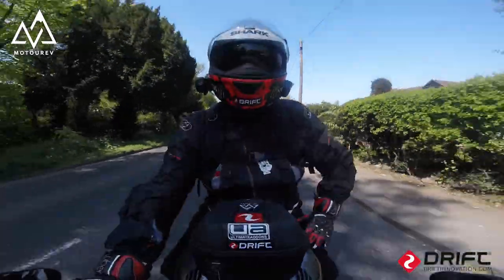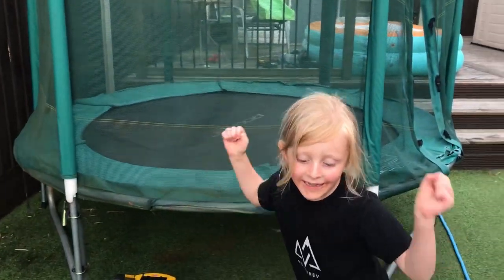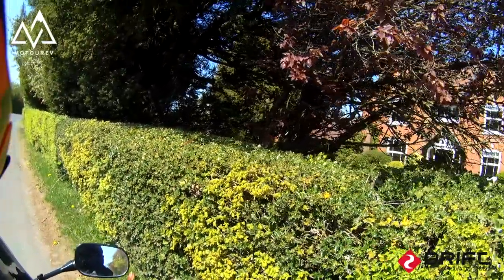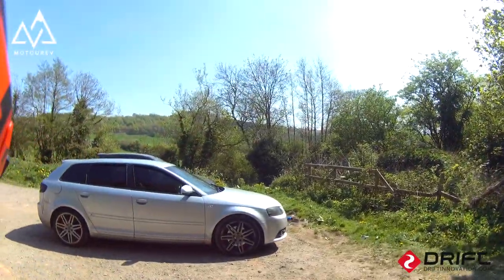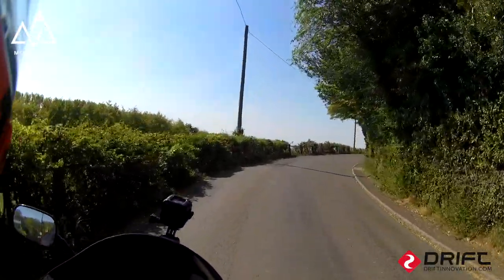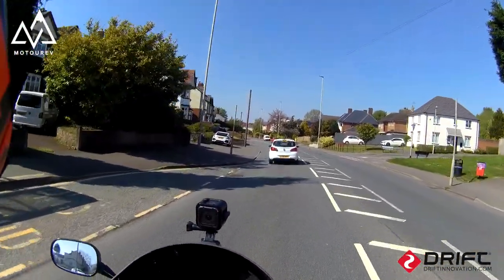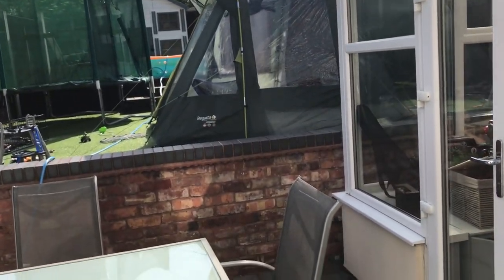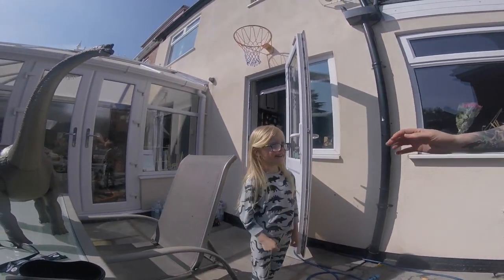A Motorcycle Ride To Clent To Get Exercise - A Surprise Present & Trent Gets His Glasses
I head out to Clent to get my daily exercise in the beautiful surroundings. We get a surprise present on the back of the bike and Trent finally gets his glasses.